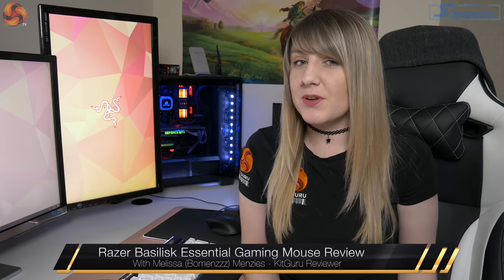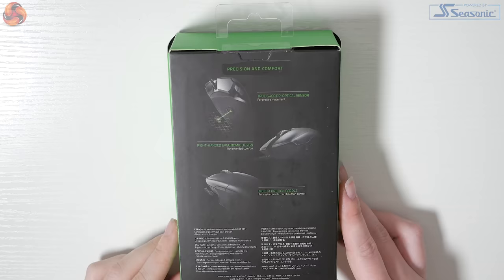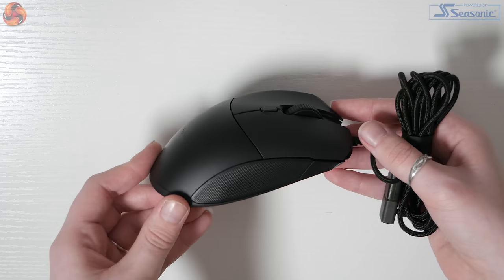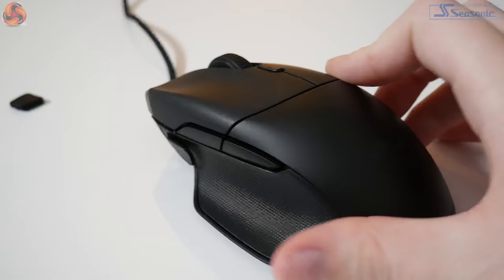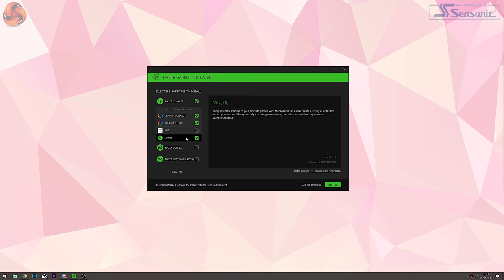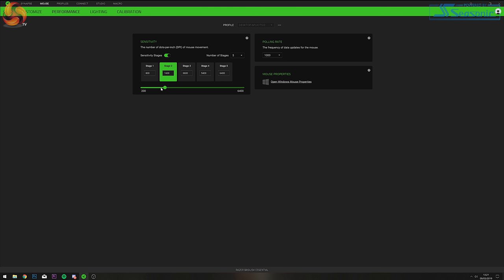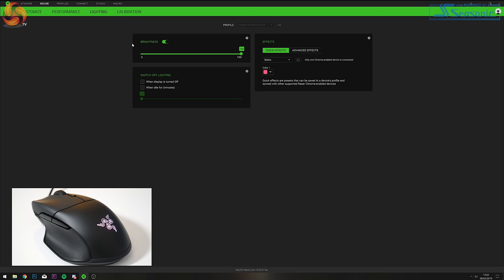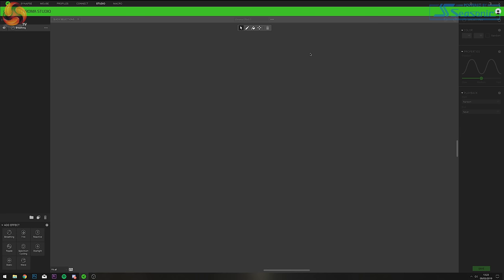Razer Basilisk Essential Gaming Mouse - £50 - Light and SSSexy!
Today Melissa takes a look at the new 95g Razer Basilisk Essential Gaming mouse - which she seems to have taken a shine to.This is a new 'budget' model in the Razer line up, priced at £49.99. Be sure to check out our full review

KitGuru uses a variety of equipment to produce content:
As of January 2019: